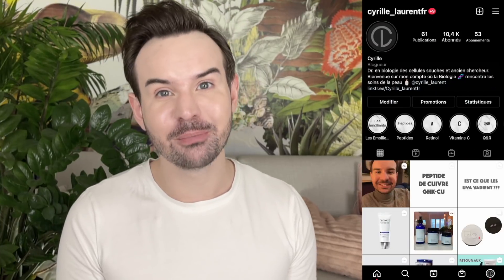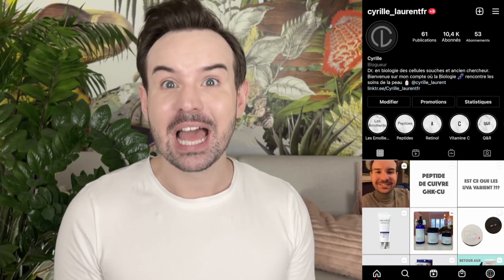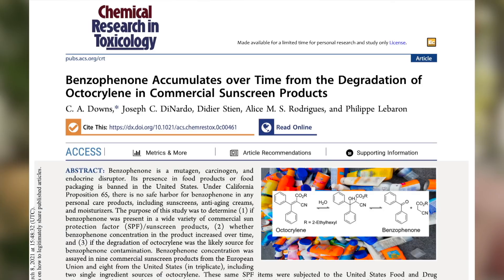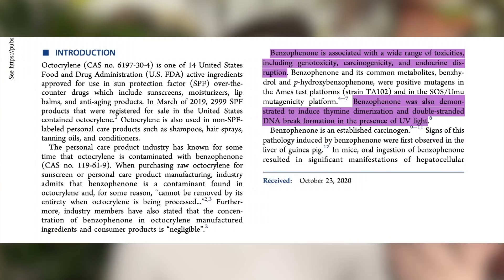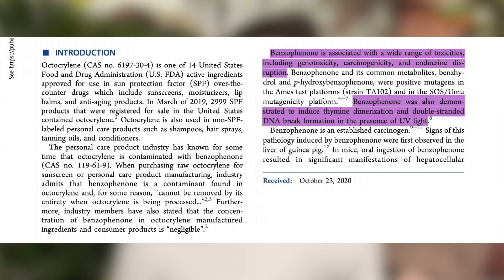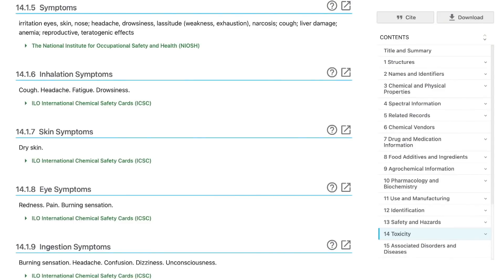OCTOCRYLENE BASED SUNSCREENS CONTAIN A CARCINOGENIC MOLECULE !? 😱 - Cyrille Laurent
Hello everyone, in this video I adress an alarming articles showing that octocrylene based sunscreen contains a carcinogenic molecule: benzophenone. Here is the link to the article and to toxicologic data about ethanol

Here are the chapters:

00:00 • Introduction
3:09 • The article

📺 Videos